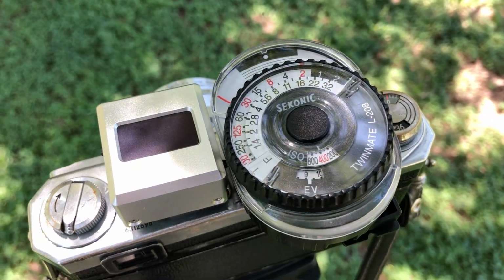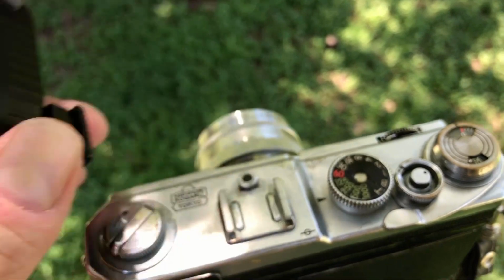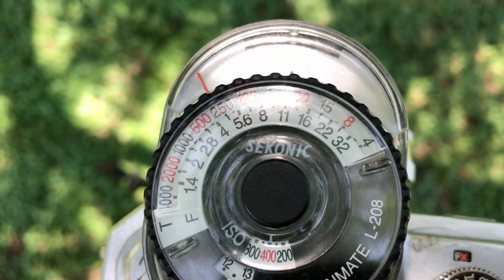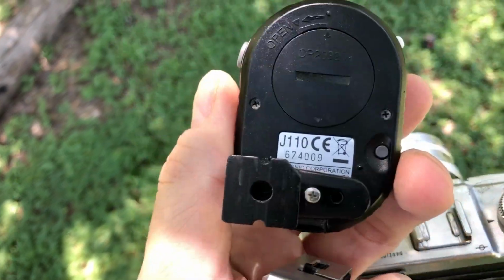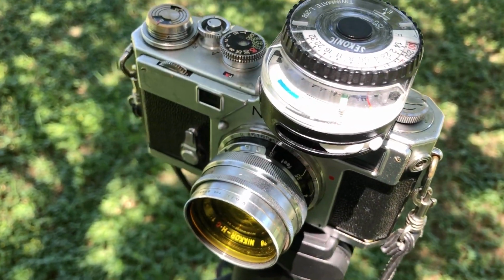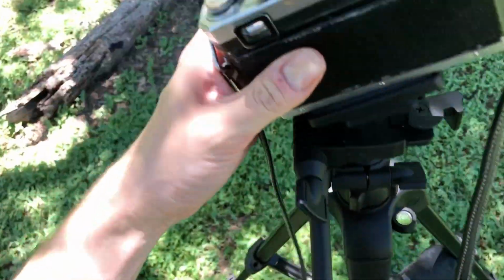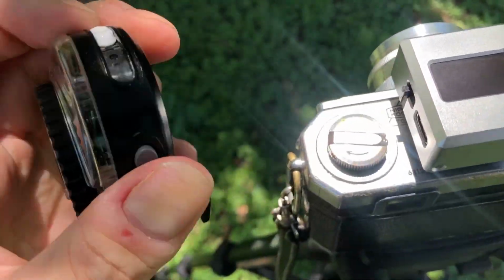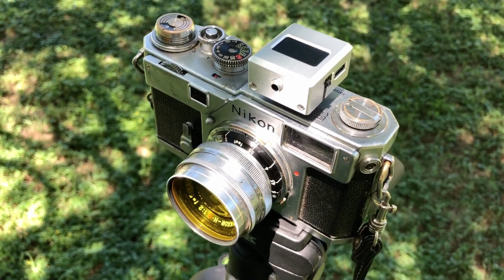Light meter comparison: Sekonic vs V-201x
I compare the popular Sekonic L208 to my newly acquired and very affordable V-201x. Hopefully my ramblings will aid someone in making a decesion.  FYI I shot on my I phone so it isn't the greatest quality I know.